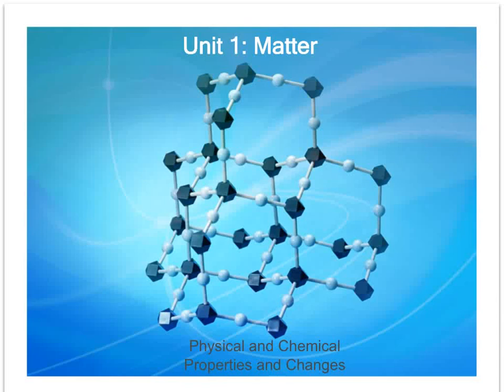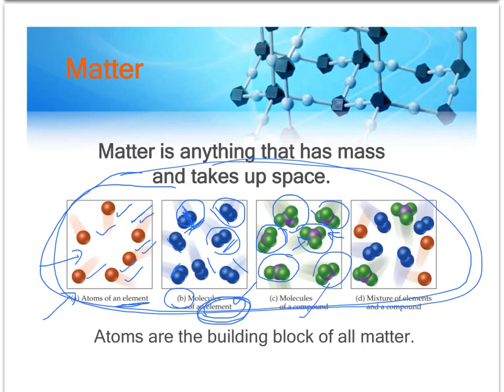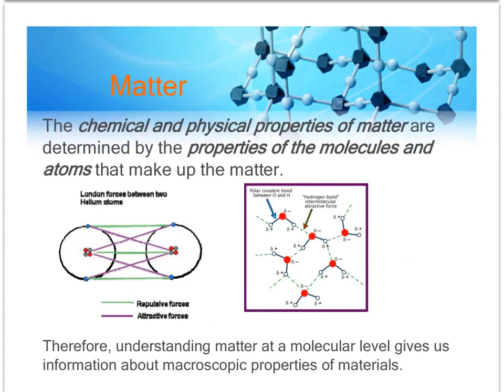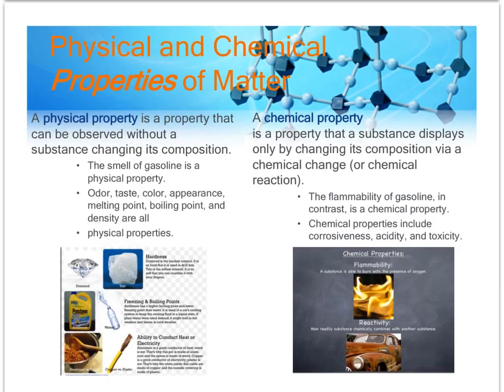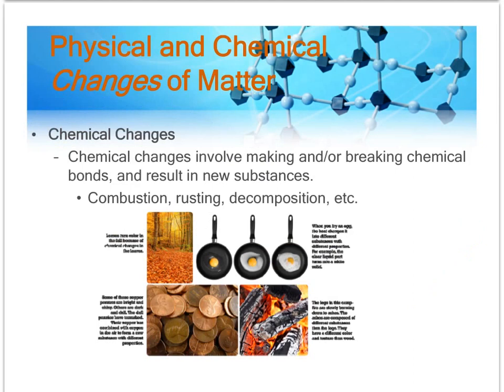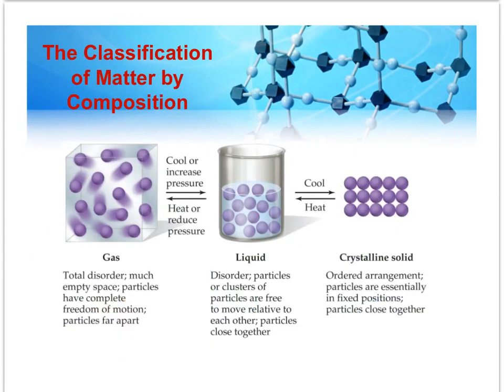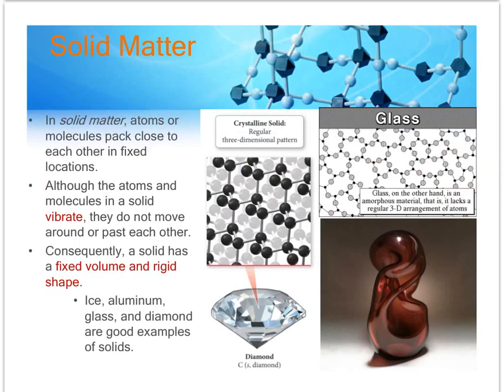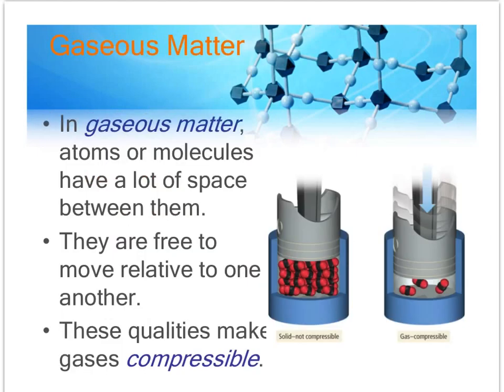Properties of Matter; Physical and Chemical Changes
Physical and Chemical Changes; classification of matter